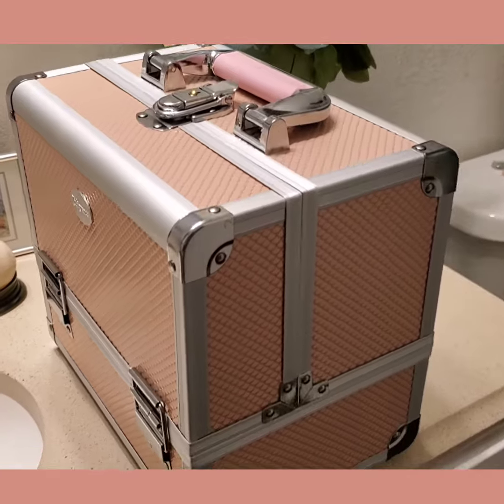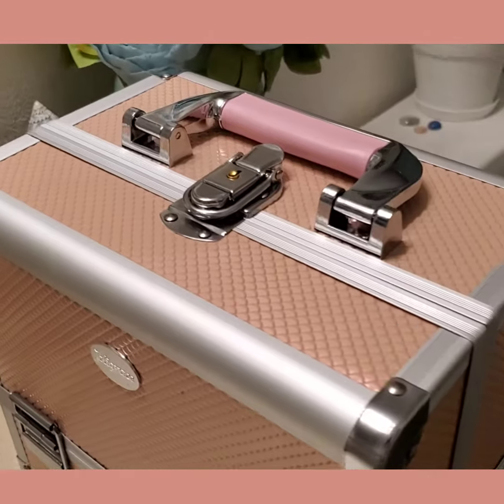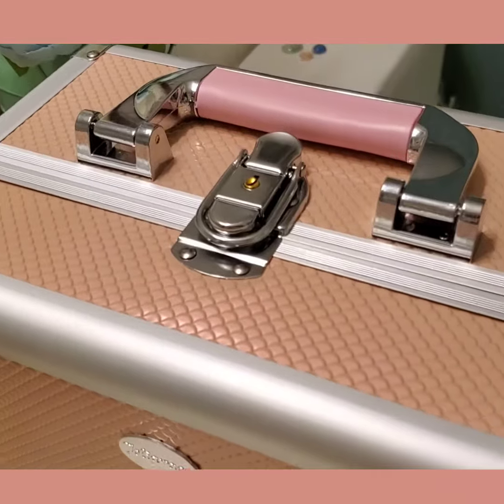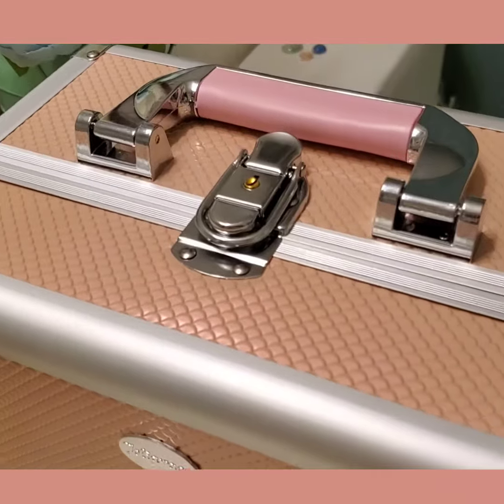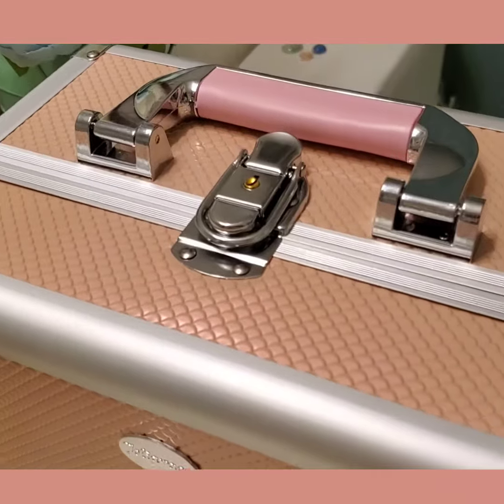Make-Up Box Review !!!